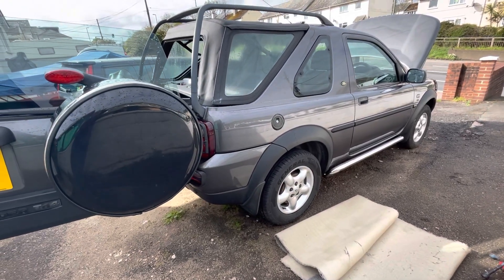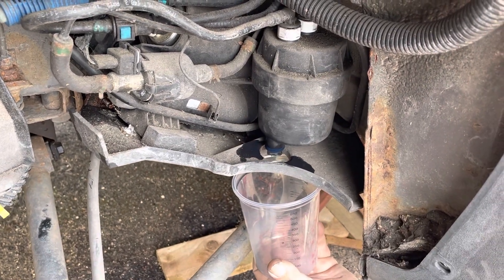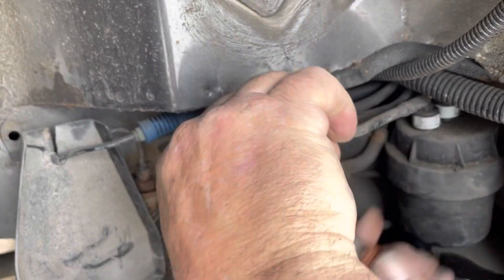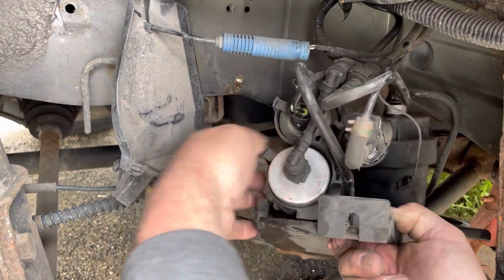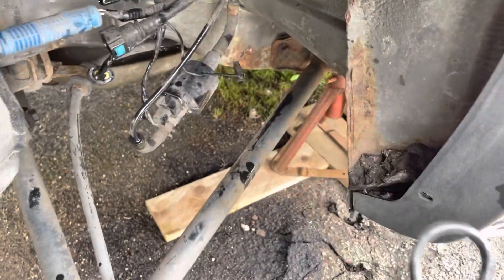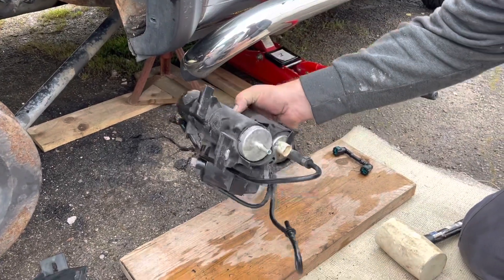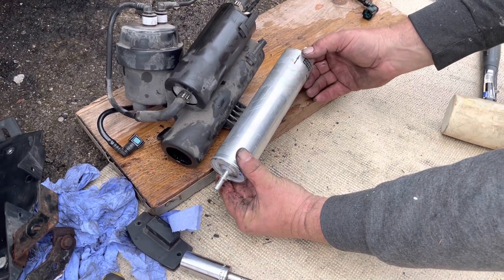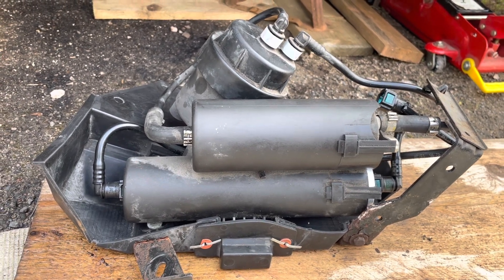Diesel Fuel Filter removal and fitting new diesel fuel filter on a Landrover Freelander 1,TD4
Removing the the old fuel filter and replacing with a new fuel filter,removing water from the diesel separator,low pressure fuel pump is above the filter and a couple of minor repairs to the carrier,please give a thumbs up and subscribe for more videos coming out
Retro Tel